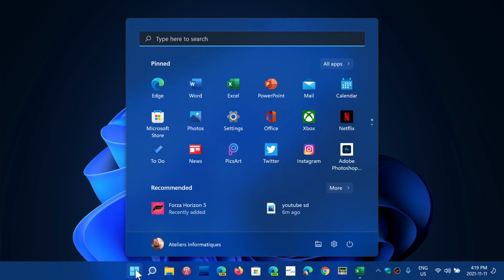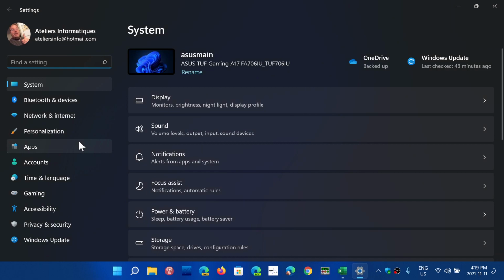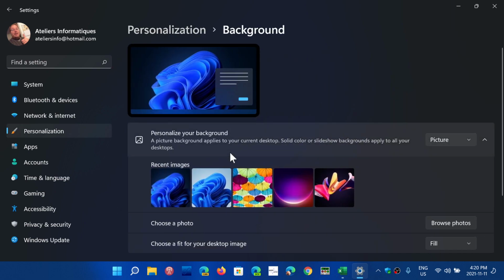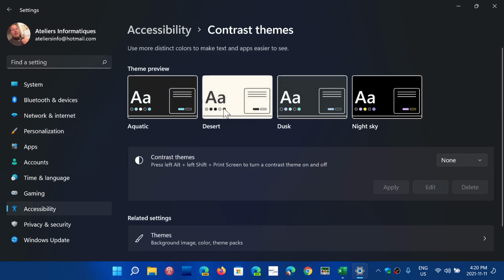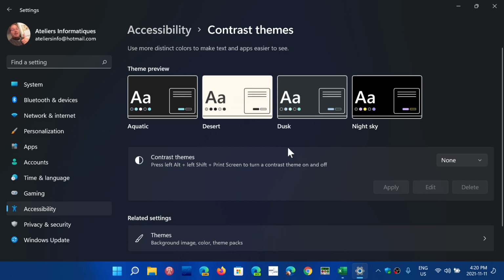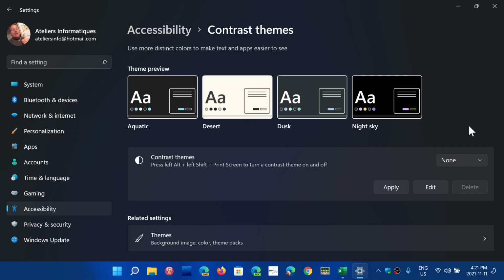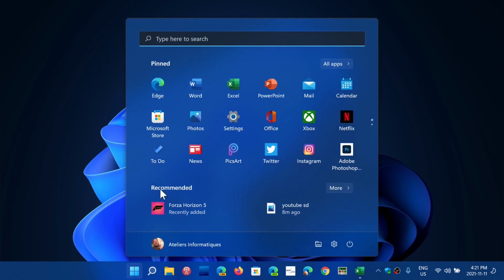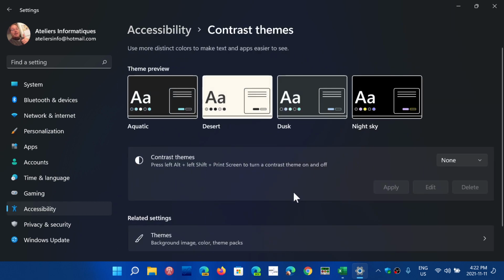Windows 11 Contrast Themes can help for vision problems and disabilities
If you are Vision problems, these customizable contrast themes might help you have better screen visibility